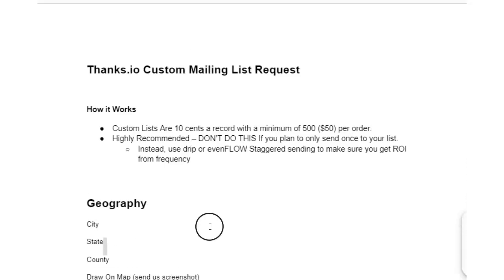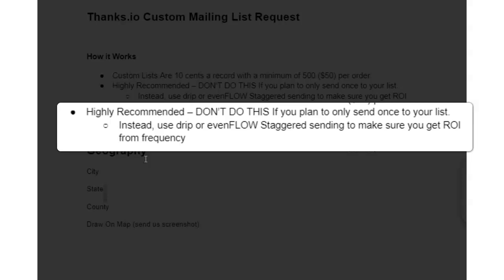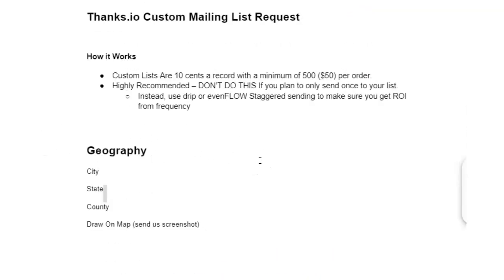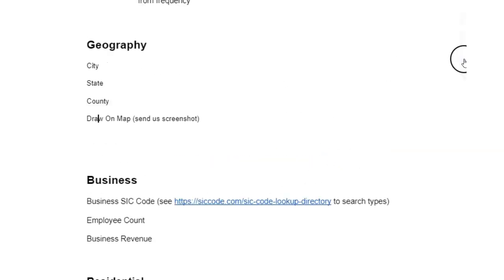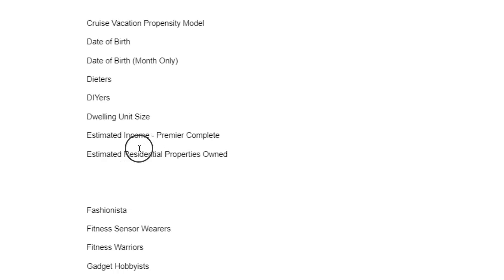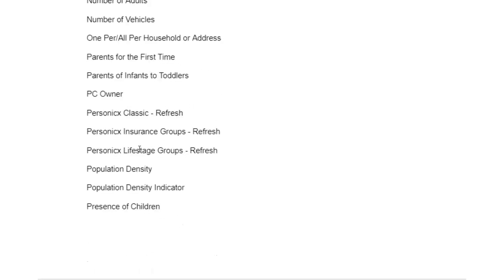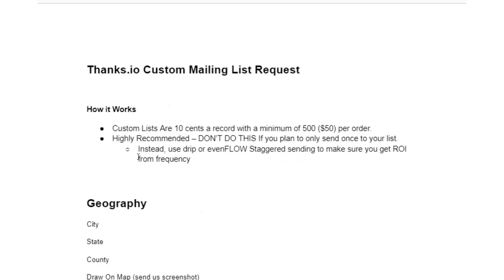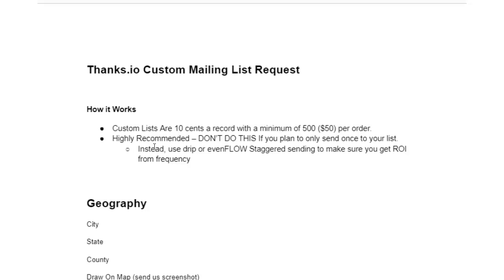Thanks.io Custom Mailing List Order